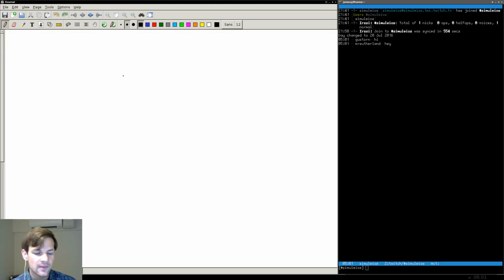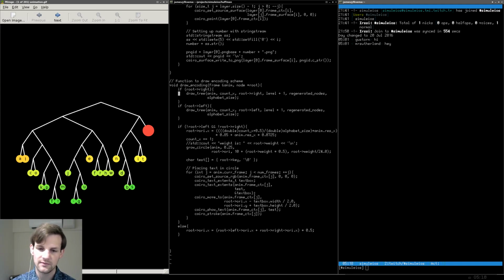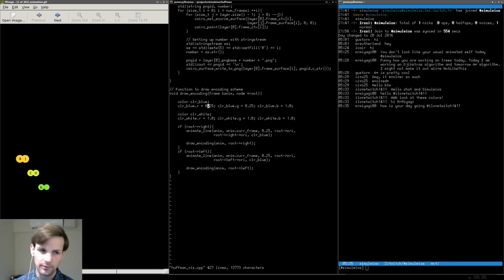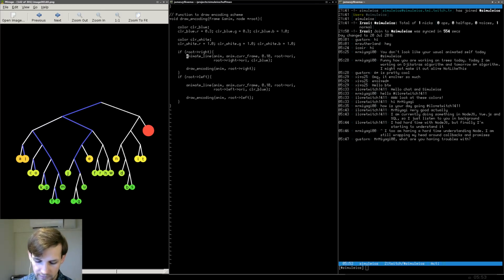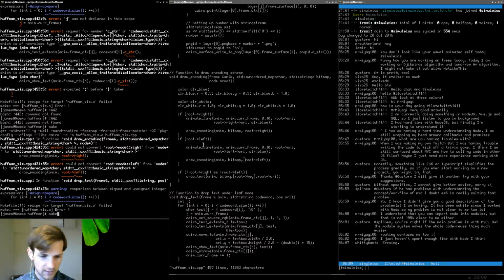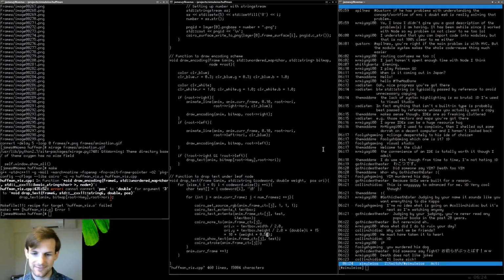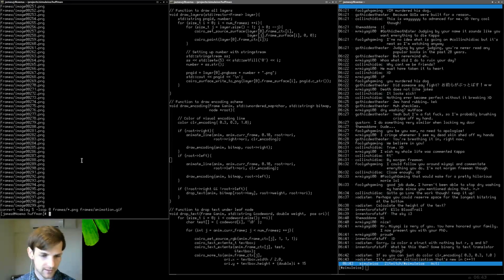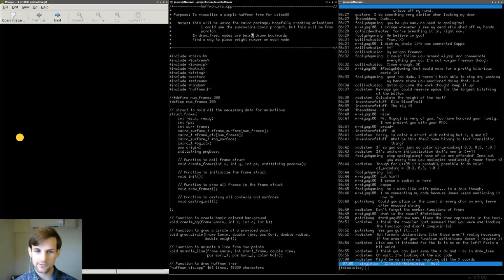Huffman Forests -- Day 13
Man, it looks great!